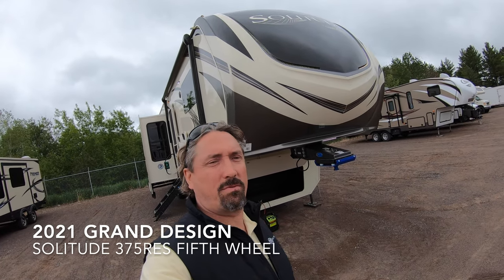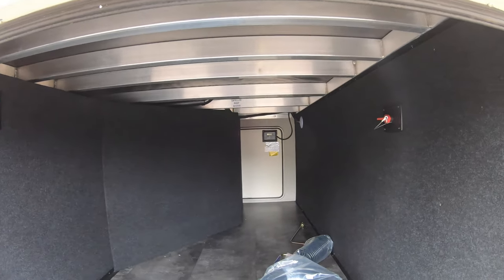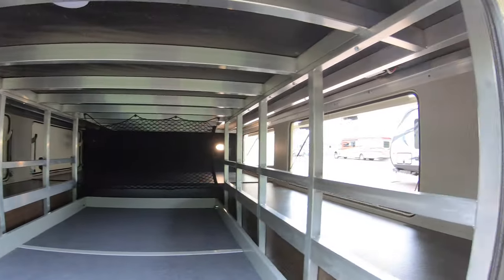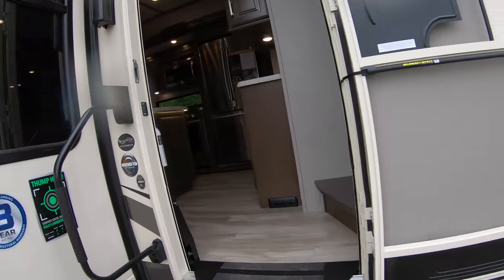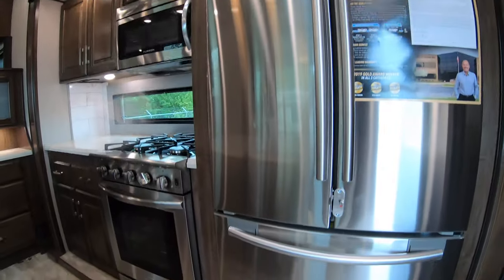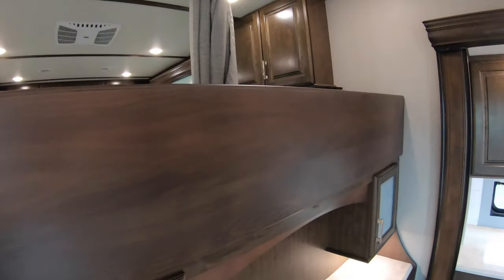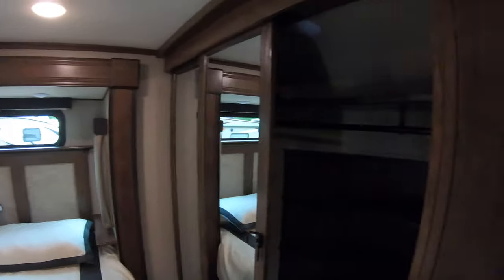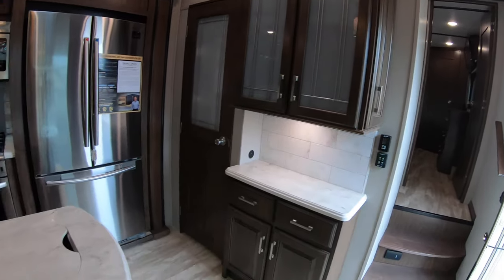2021 Grand Design Solitude 375RES Fifth Wheel